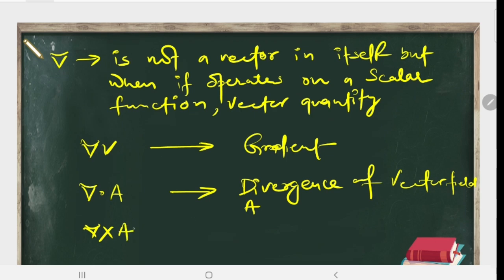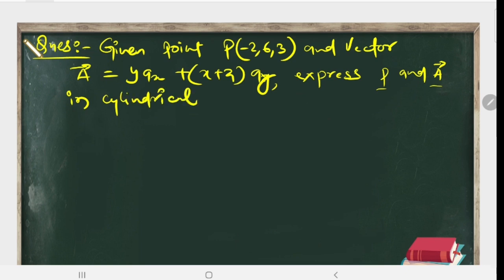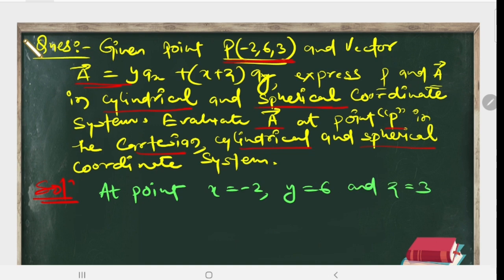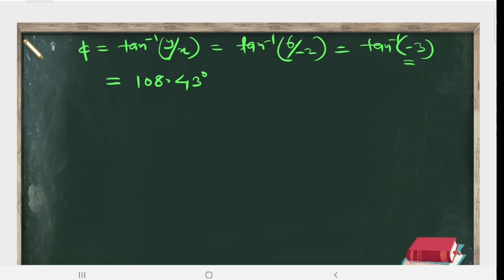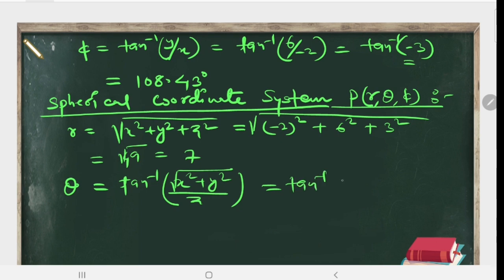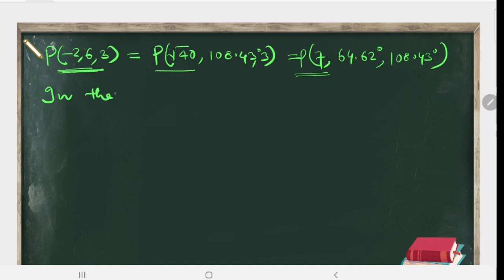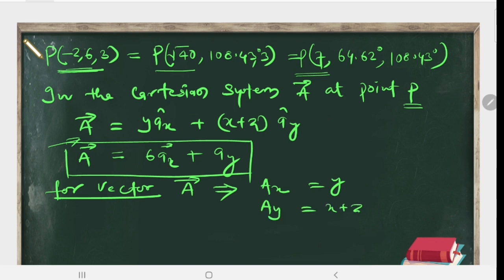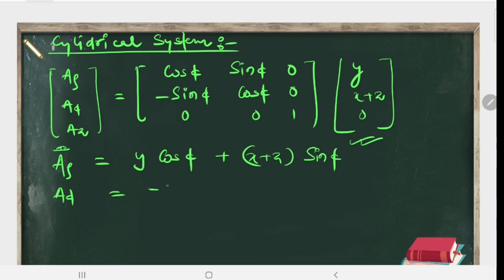Electromagnetics Convert a point and a vector from one coordinate system to another Part 1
Given point P(-2,6,3) and Vector A=a x+(x+3) ay, express P and A in cylindrical and Spherical Coordinate Systems. Evaluate A at point "p" in the Cartesian, cylindrical and spherical Coordinate System.